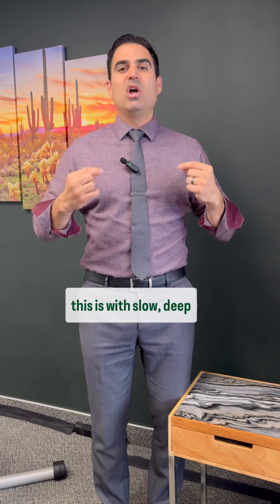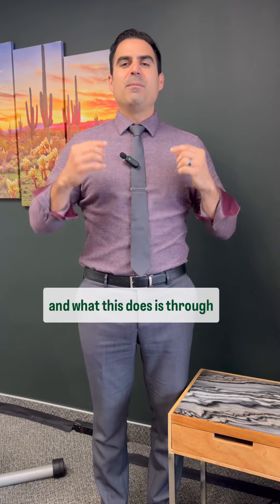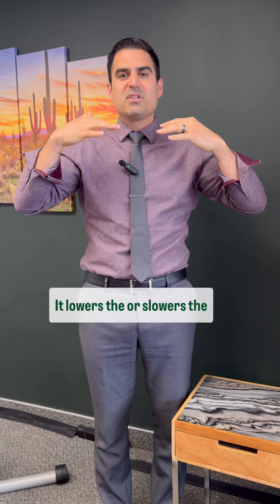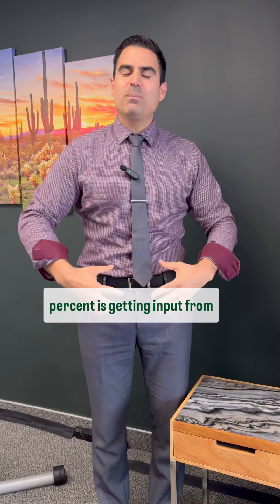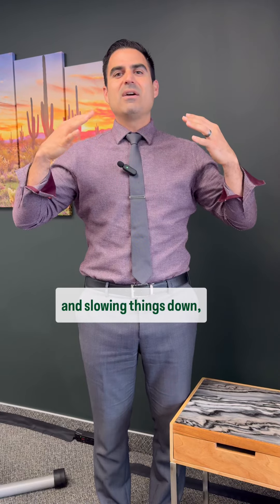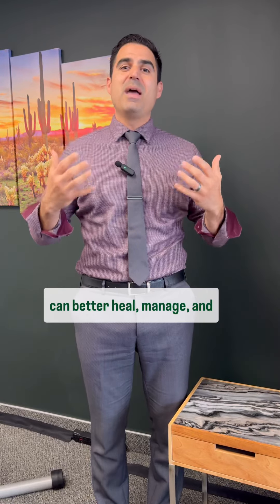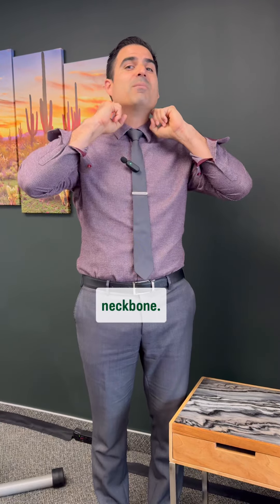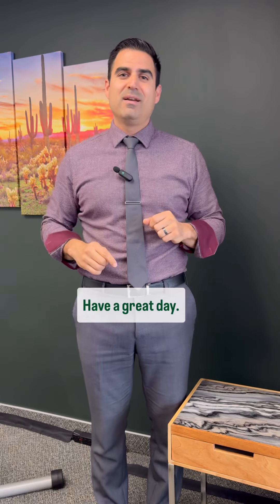Cardiovascular system and how your neck alignment is related